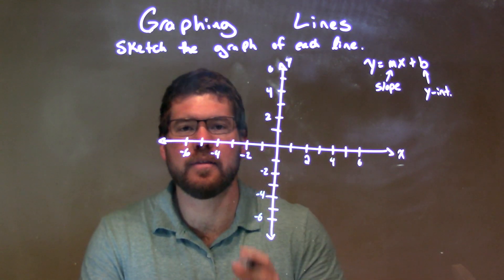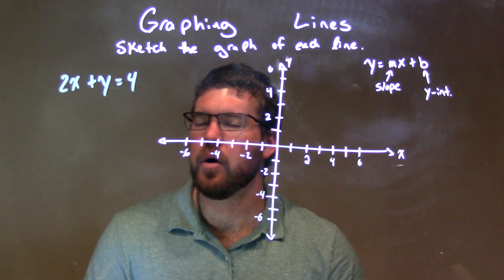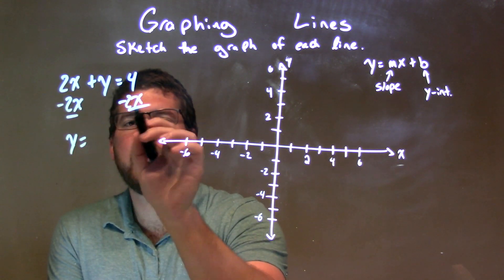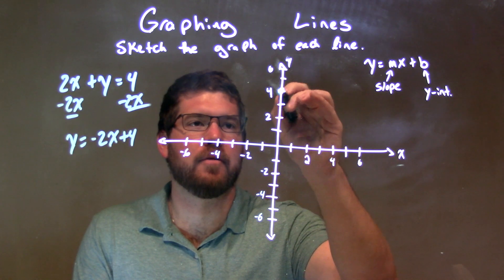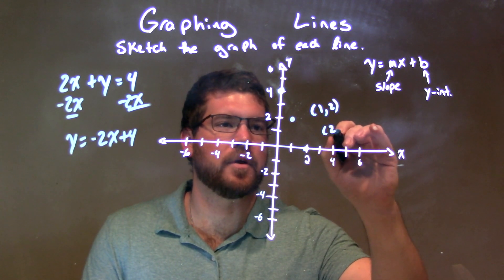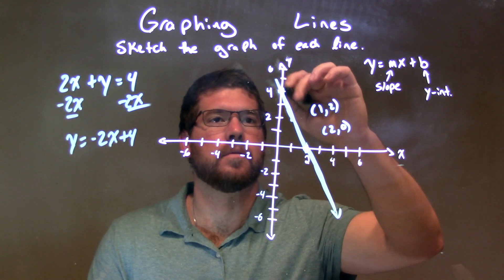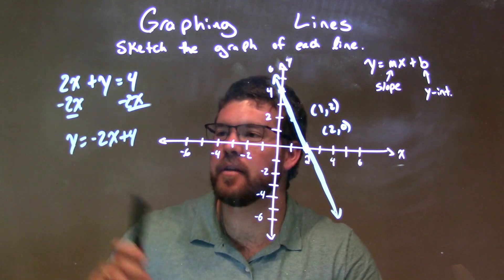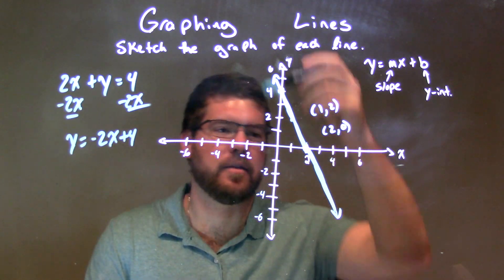How to Graph 2x+y=4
In this math video lesson I show the student how to graph the equation 2x+y=4. This equation is in standard form and I covert that to slope intercept form to graph the line. This technique can help students understand and graph equations of lines.